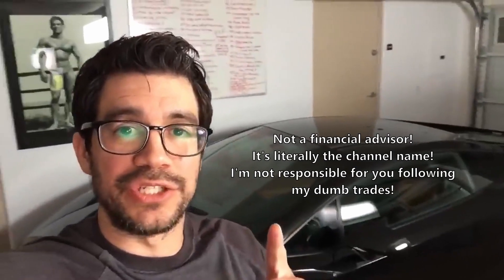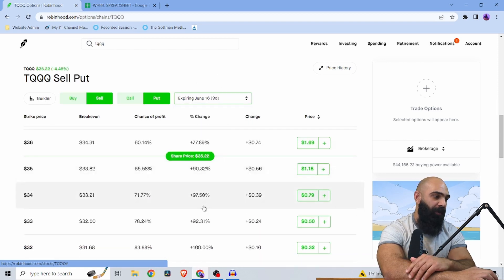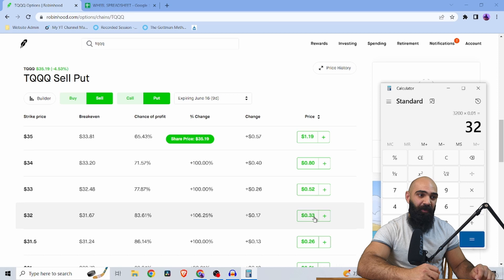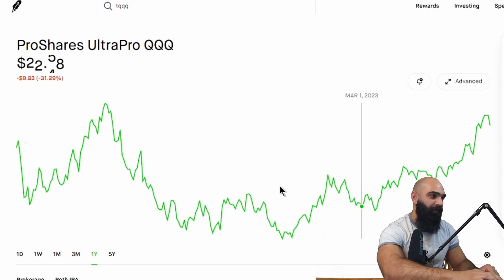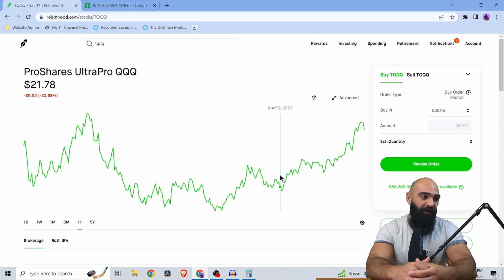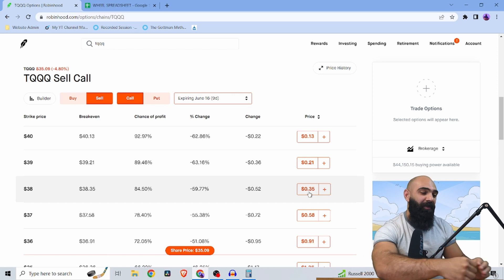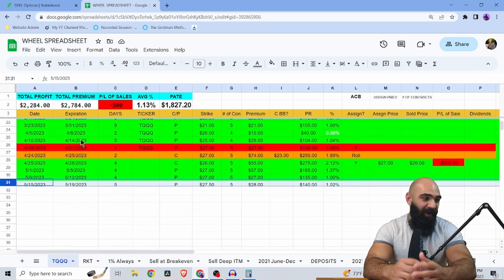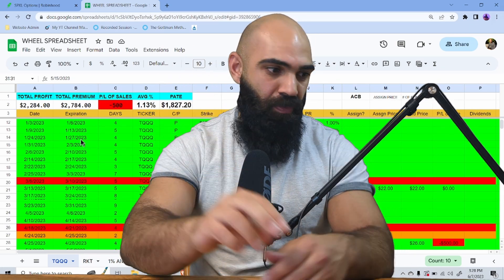How I Collect 1% PER WEEK Wheeling This Stock (Selling Options)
Wheel this stock to collect 1% per week. Yes it is risky. Yes you can make a lot of money. Will it go up? will it go down? Who knows.

NOT A FINANCIAL ADVISOR. DON'T BLAME ME FOR THE MONEY YOU LOSE TRADING. YOU ASSUME ALL RISK. THIS IS JUST FOR ENTERTAINMENT.